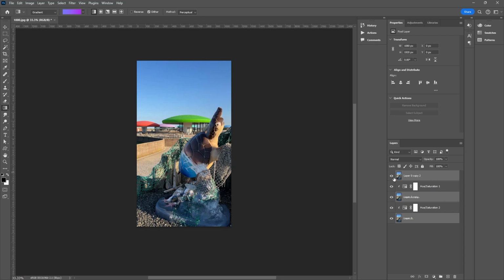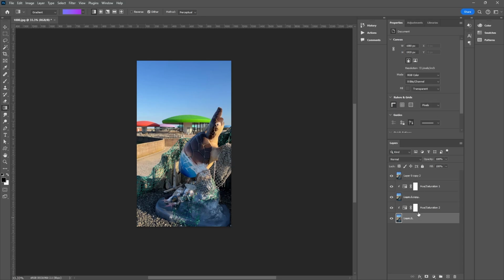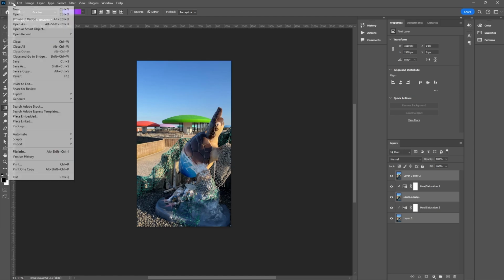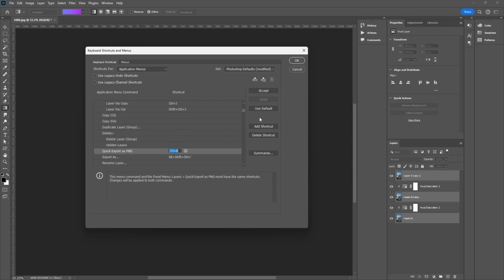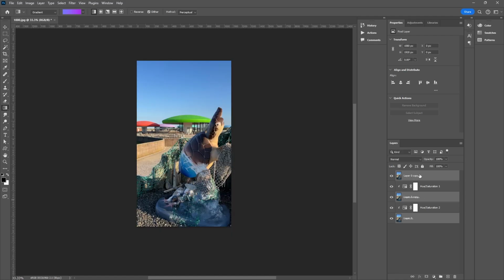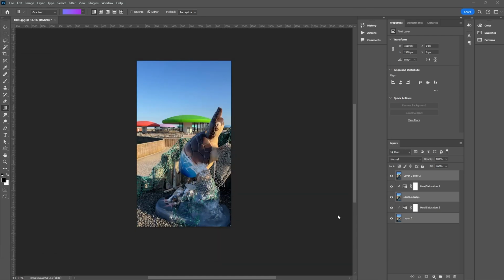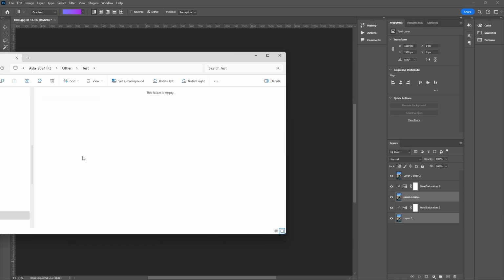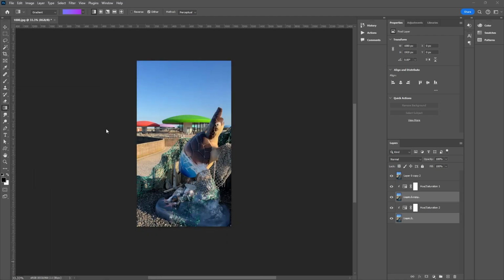Create a One-Click Shortcut for Exporting Multiple Layers in Photoshop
Hey everyone! In this tutorial, I'll show you how to create a simple keyboard shortcut in Photoshop to export MULTIPLE layers with one click. Let's jump right in and make exporting layers quick and easy